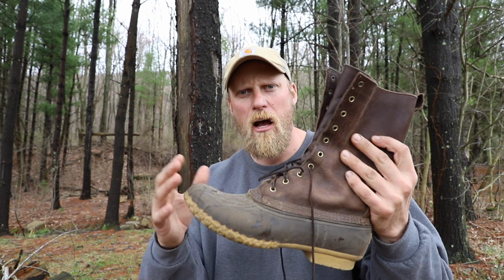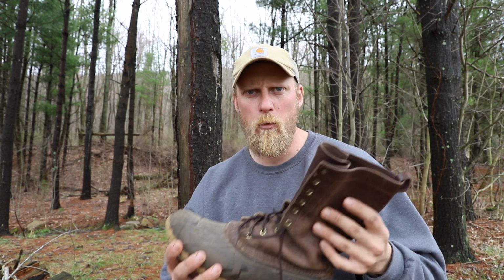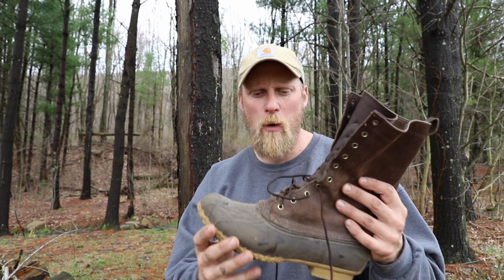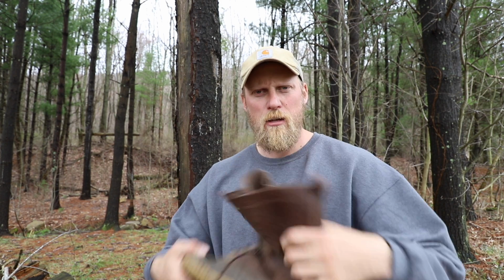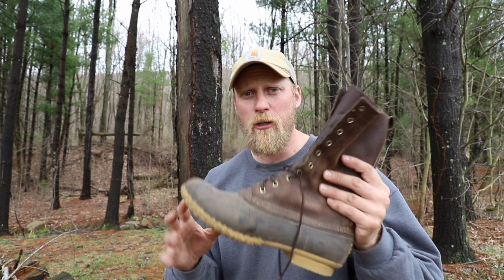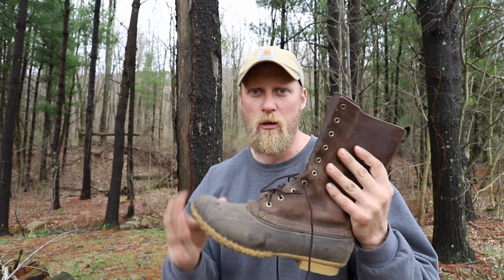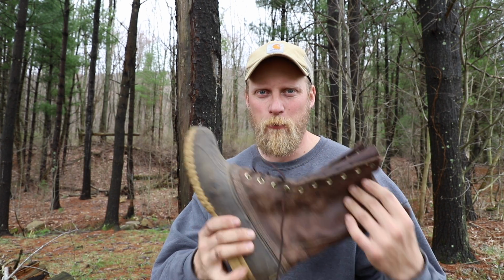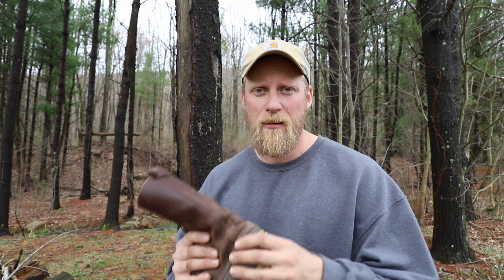3 Minutes to Better Gear: 12" LL Bean Boot Maine Hunting Shoe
A gear review of the 12" LL Bean Maine Hunting Shoe

Want to know what gear I use?   Here you go!!!

My Main Camera
My Main Lens
The Mic I use
My Favorite Lens
You need to back up on this
My awesome pack
Best Tripod Ever

Dan